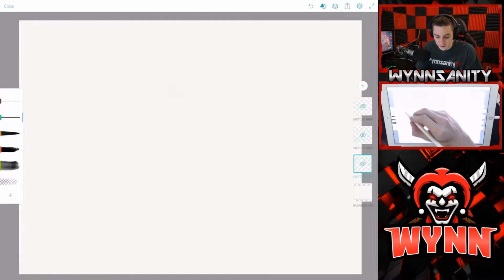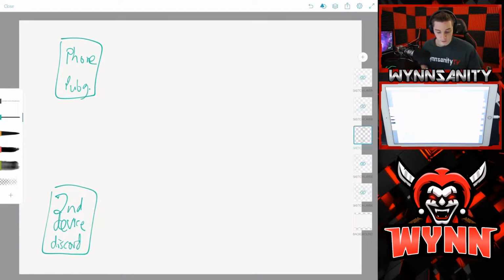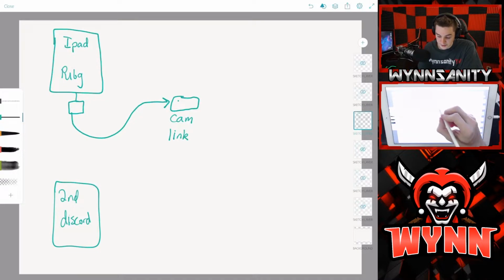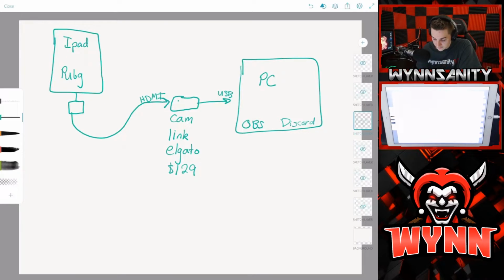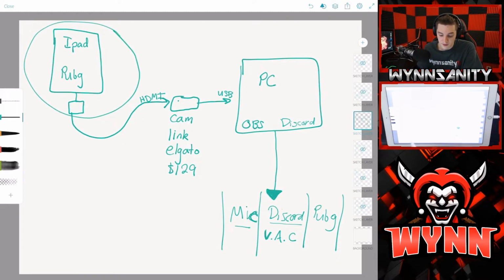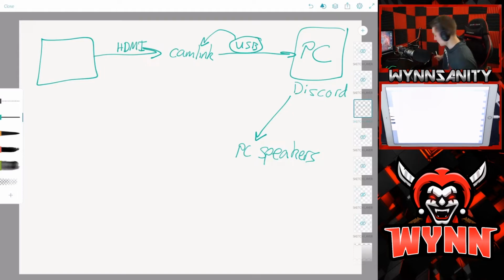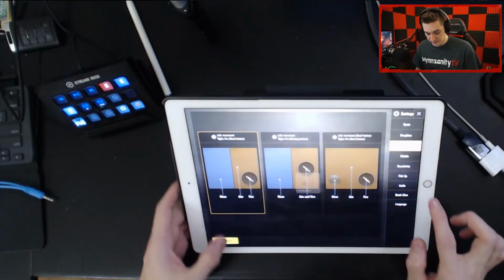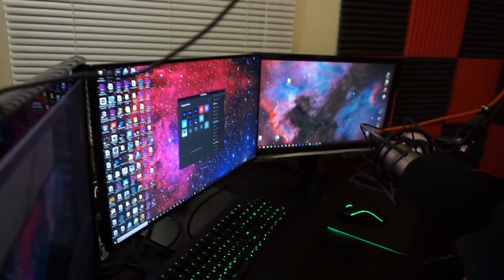HOW TO PLAY AND STREAM PUBG MOBILE WITH DISCORD! + Setup and Gameplay Tour!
hey guys, this is a question I get all the time: How do you use PUBG Mobile and Discord at the same time? In this video I have a quick tutorial on how you can use PUBG Mobile and a voice chat app to talk and hear the game crystal clear. I also want to show you how I stream the game and my new studio setup in my new place.